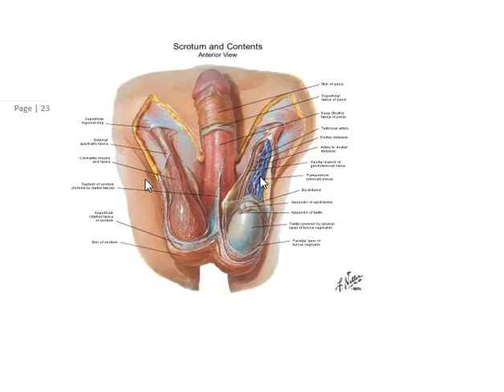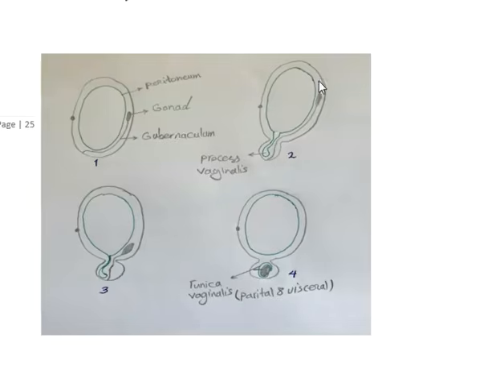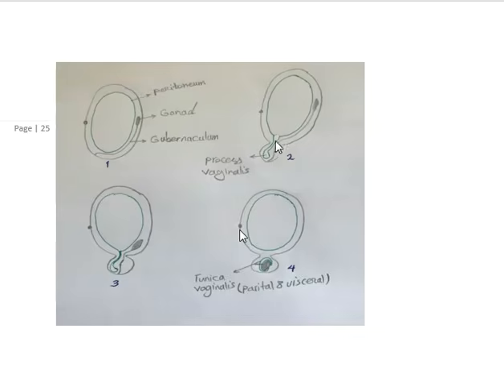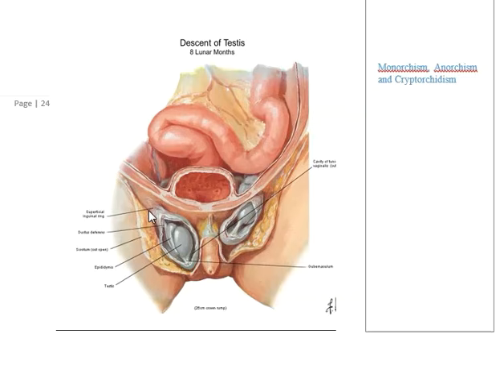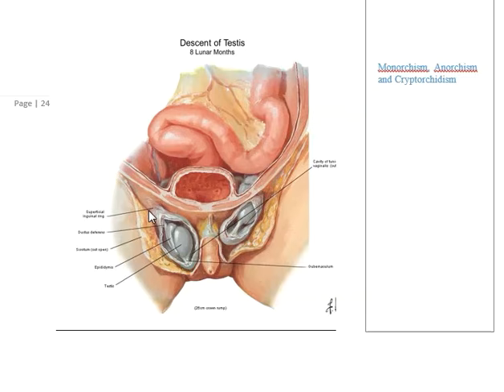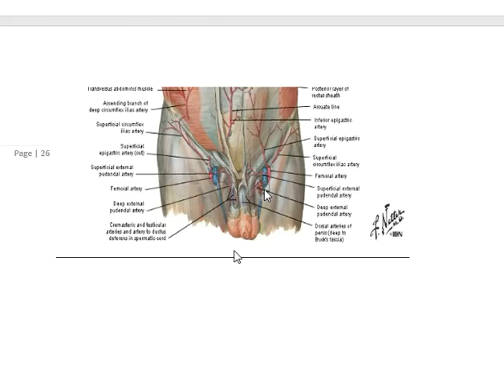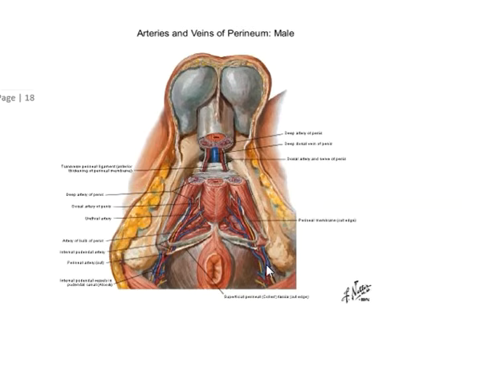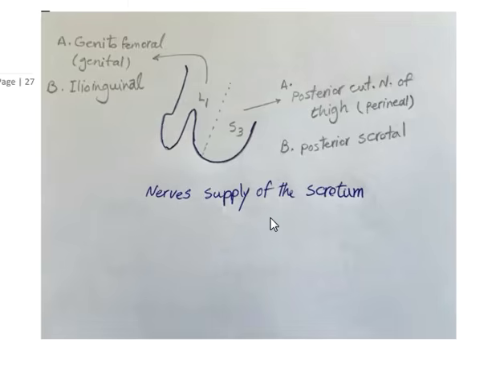Reproductive systems 3